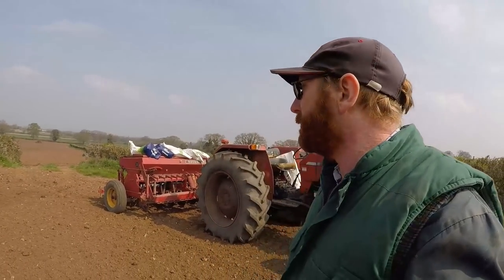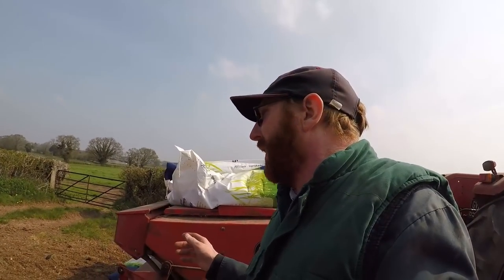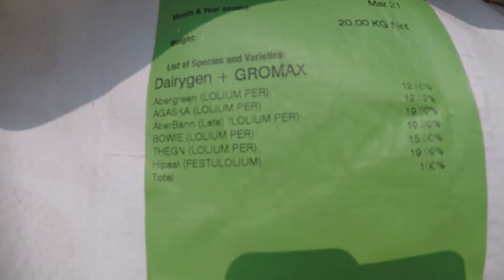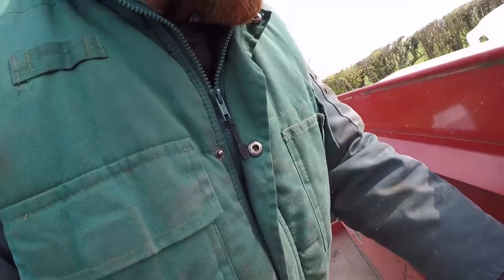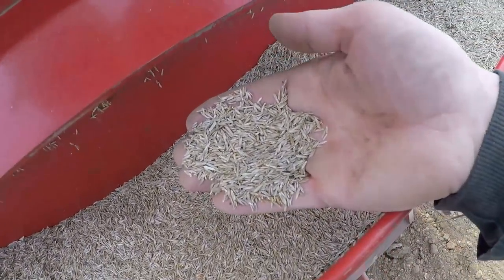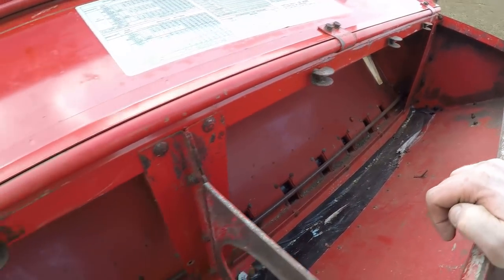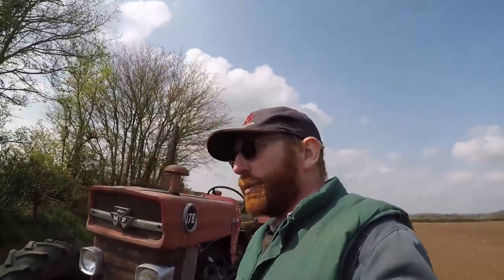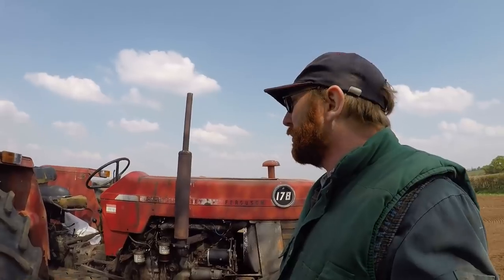Vintage Thursday. Massey Ferguson 30 seed drill.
Massey Ferguson 178 and 30 drill planting grass seed.

2 types available, channel logo or Vintage Thursday.
£6.50 each.
Delivery, UK £3.00,  rest of world £7.50.